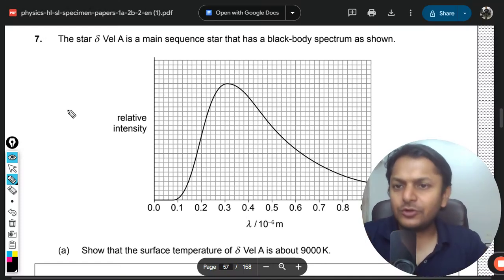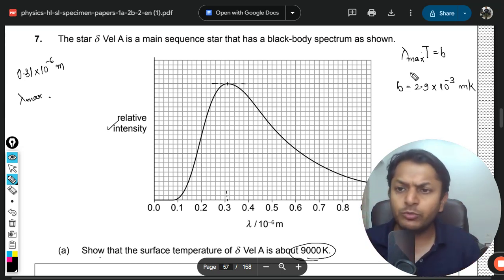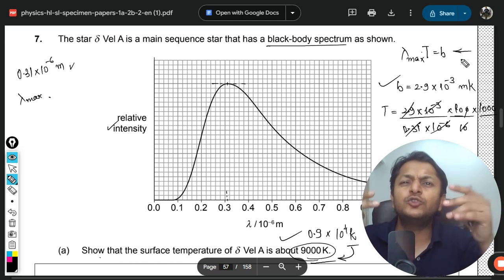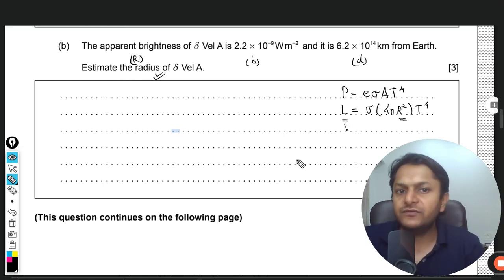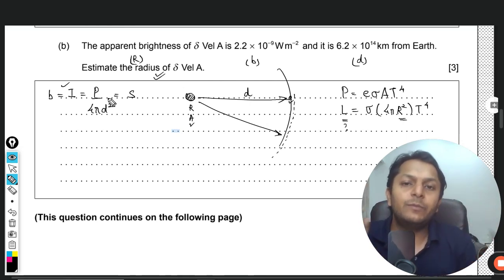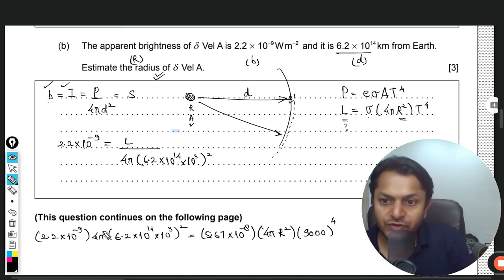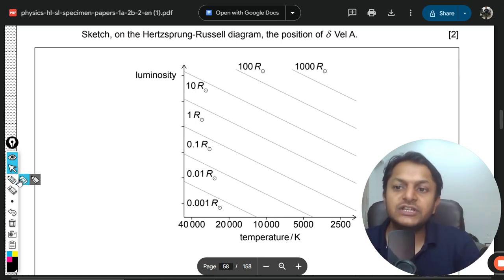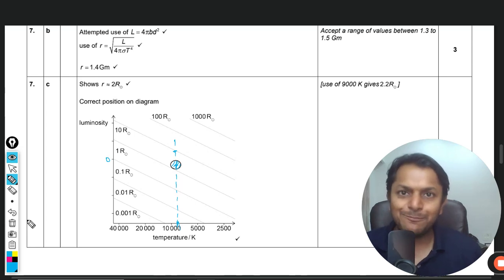The star δ Vel A is a main sequence star that has a black-body spectrum as shown. Show that the sur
The star δ Vel A is a main sequence star that has a black-body spectrum as shown. Show that the surface temperature of δ Vel A is about 9000K. The apparent brightness of δ Vel A is 2.2 × 10-9Wm-2 and it is 6.2 × 1014 km from Earth.Estimate the radius of δ Vel A.